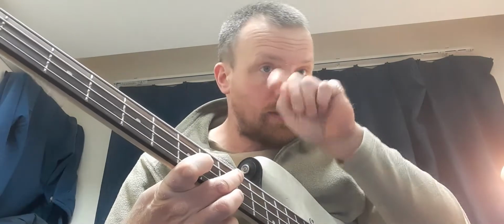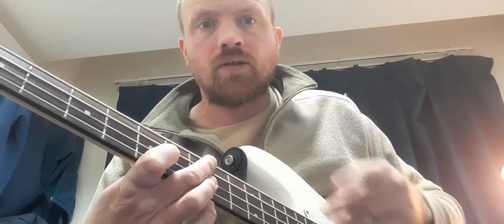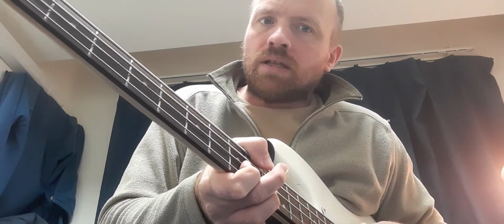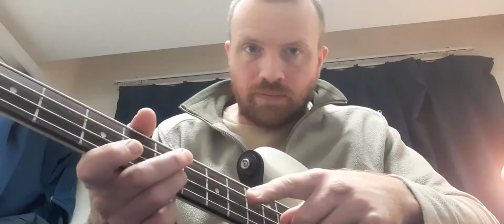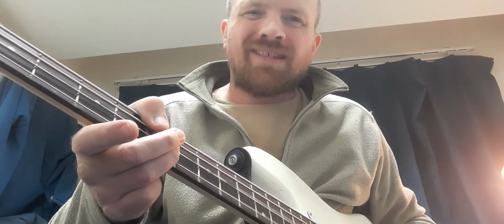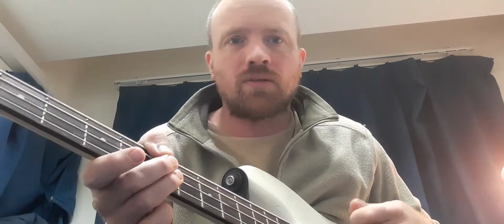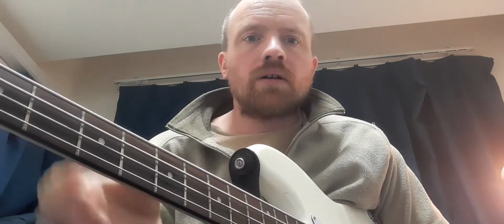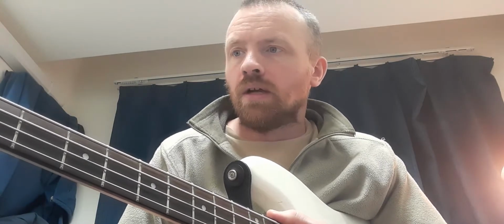♠️'Lemmy-style' Bass Fretting Hand Muting♠️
A look at muting on the bass guitar — but using only the fretting hand. An essential technique to master, should one desire to get those slamming Lemmy-chops down pat...